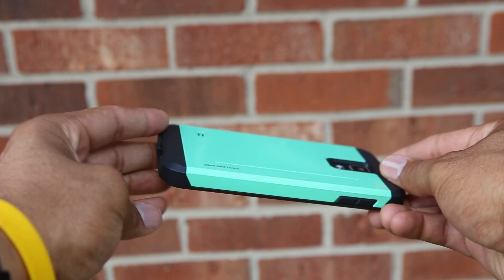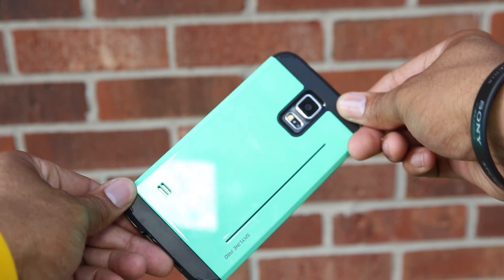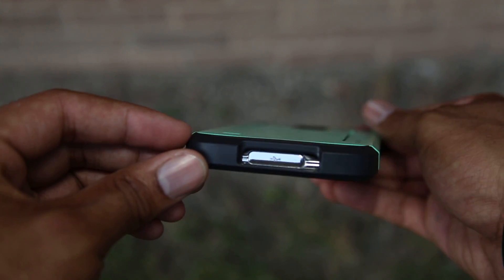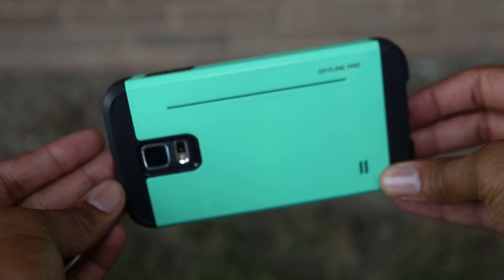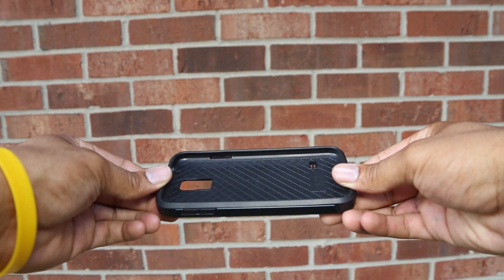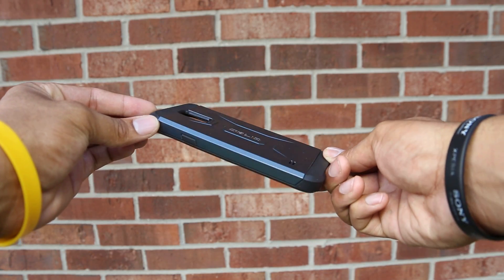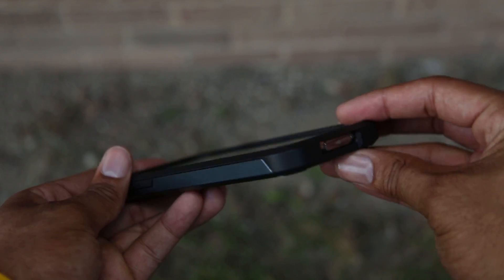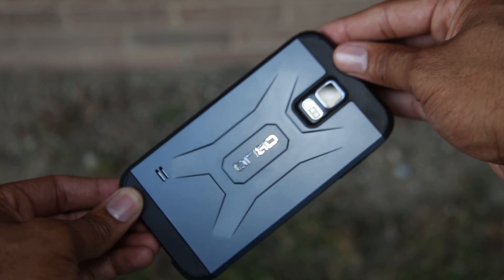Obliq S5 cases review | Xtreme Pro - SkyLine Pro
Obliq cases review for the Galay S5. Let me know what you think! It also comes with screen protector, I'm not a fan of screen protectors so I did not keep it installed long. But it felt middle of the row. It's a nice add on- that's for sure.